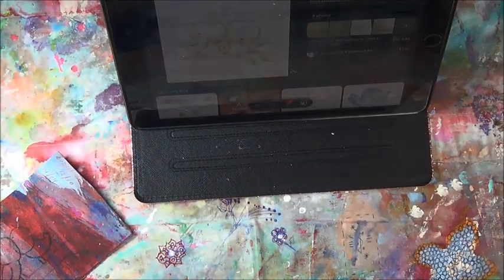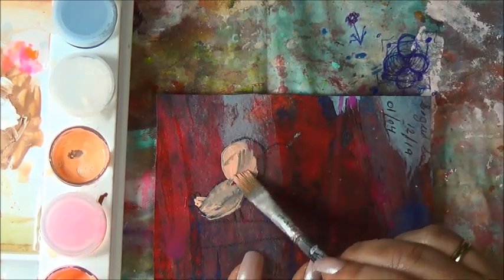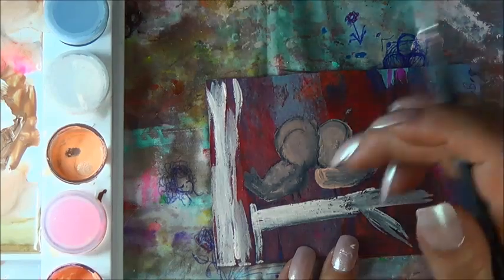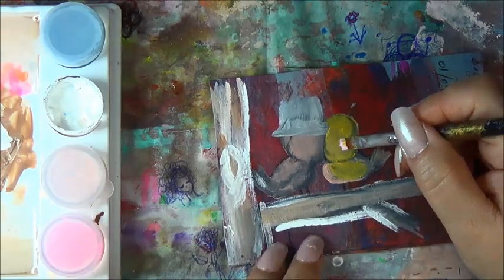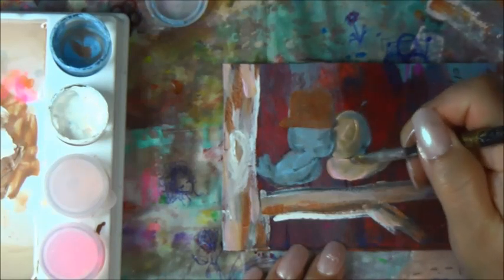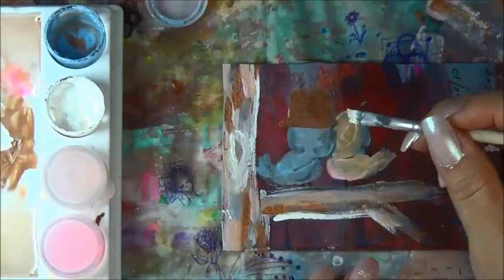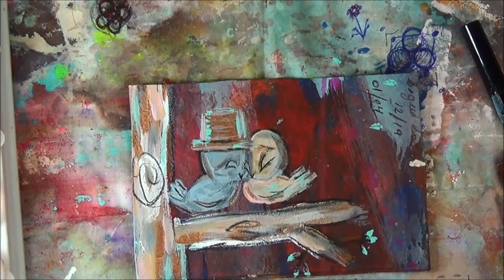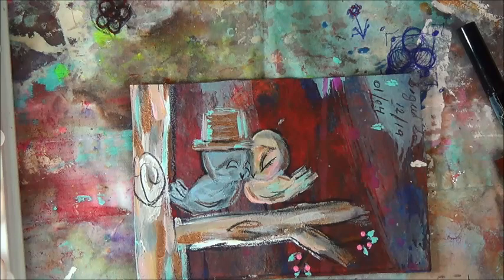Love Birds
Sigrid Soto
2817 Macon street
Los Angeles California 90065
Everything You Need For Art,Health,Home

Click the link below to help thank you
Enabling CC just helps make YouTube more inclusive for everyone